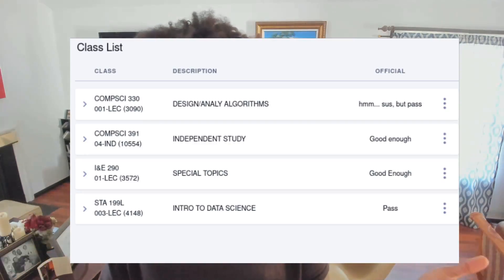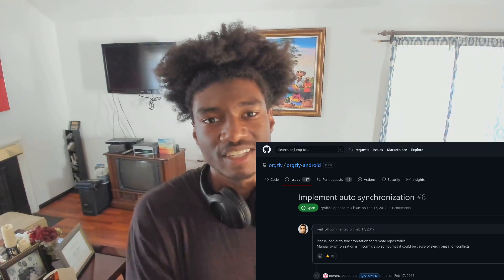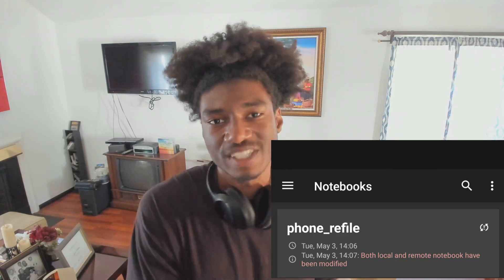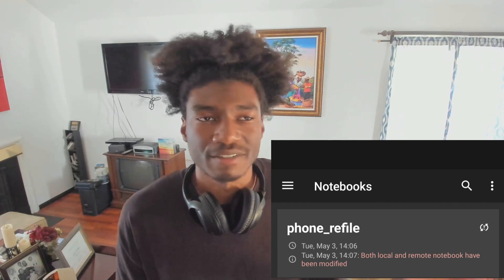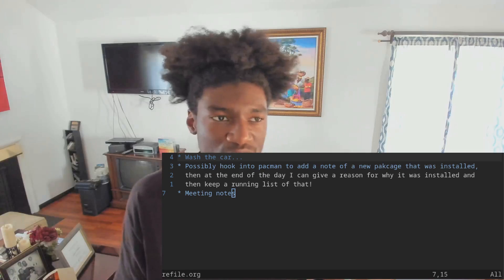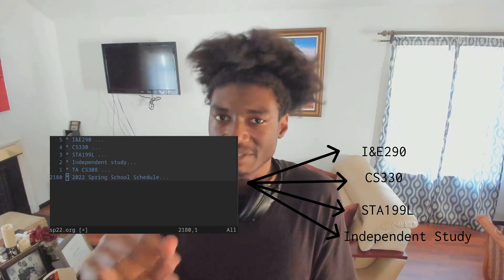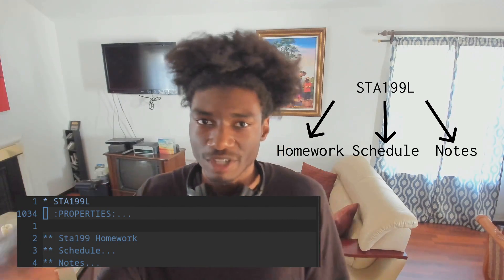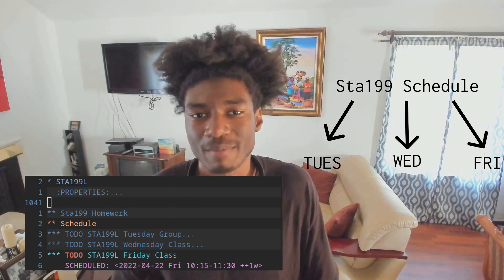How I used Org-mode and Neovim to Pass all my Classes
Orgzly-android (the thing I use to view org on my phone)